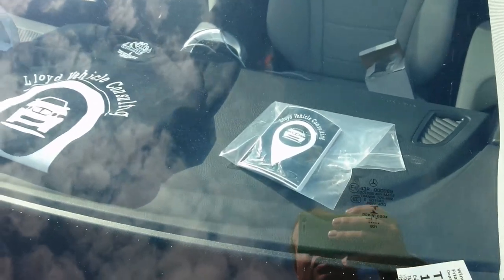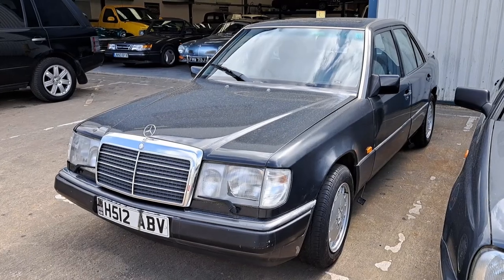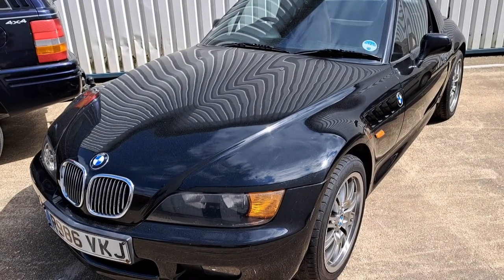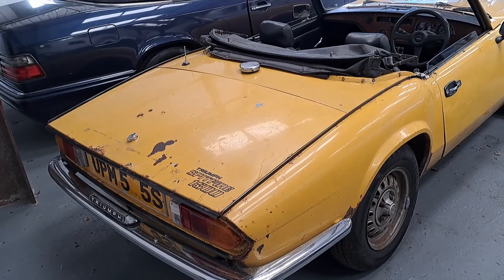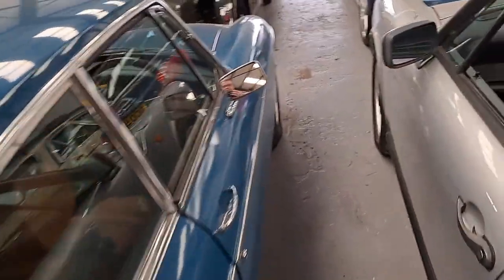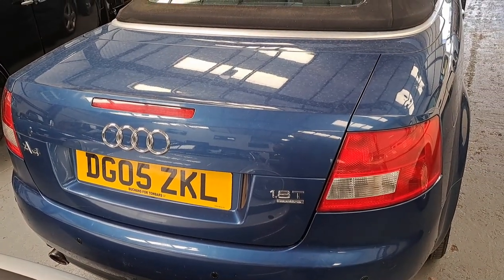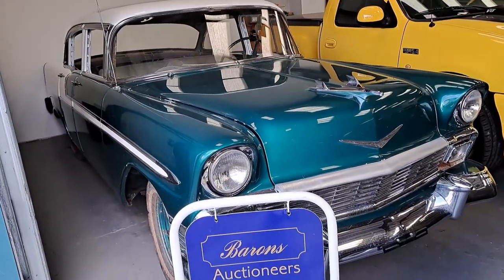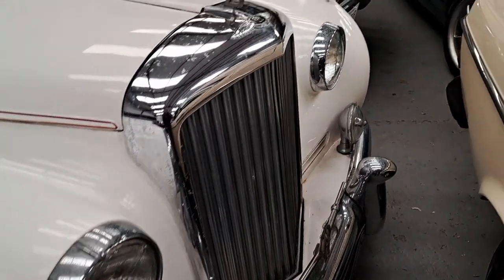A Slightly Shambolic Shuffle Around Barons Classic Car Auctions' April 2023 Sale Preview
The Slightly Shambolic Shuffles are back! This time, we are at the April 2023 Barons Classic Car Auction Sale Preview at Marchwood near Southampton. Be prepared for some Saab action, more ignorance about American cars, a rare V6 Freelander, curiosity about a certain Ford Escort and generally very little of any consequence at all. Nothing untoward, then!